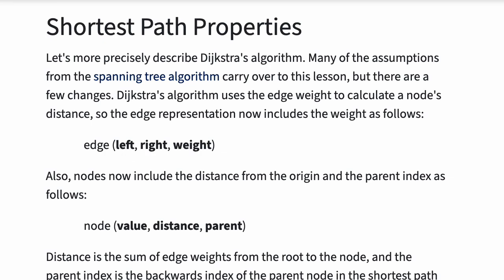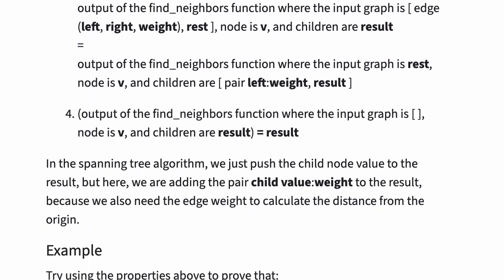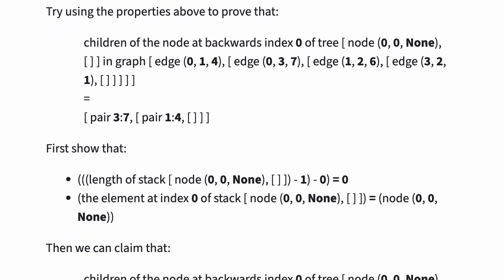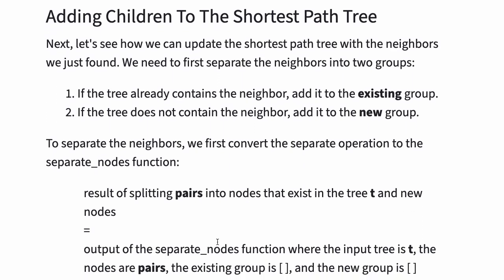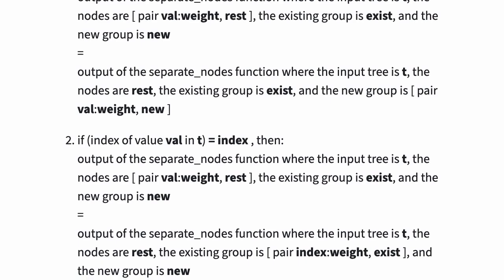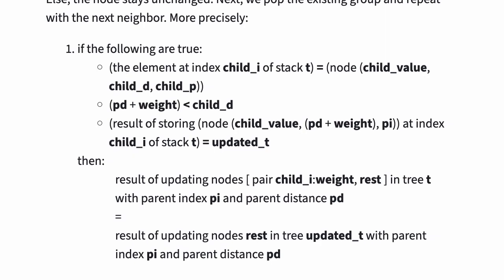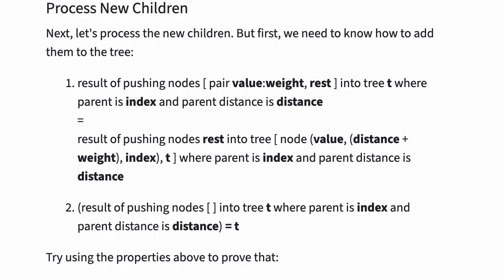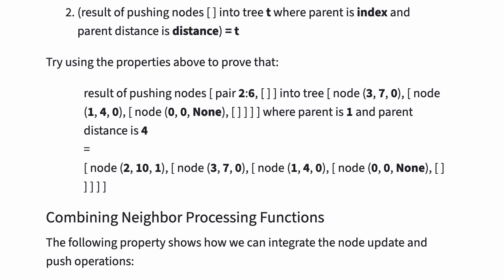Data Structures, Graphs 9: Precise Description of Dijkstra's Algorithm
Let's describe Dijkstra's shortest path algorithm with stacks of edges and nodes.